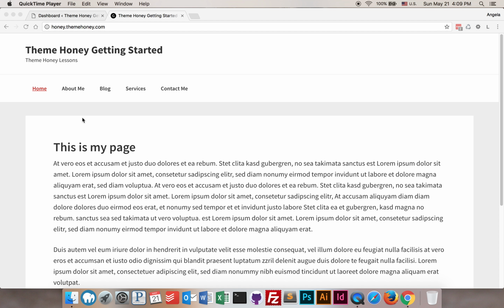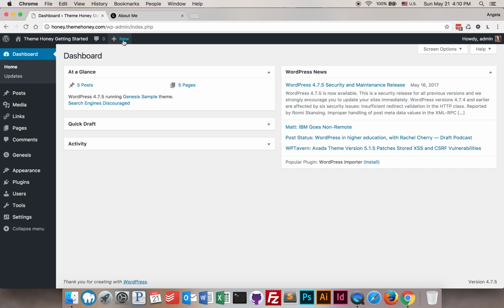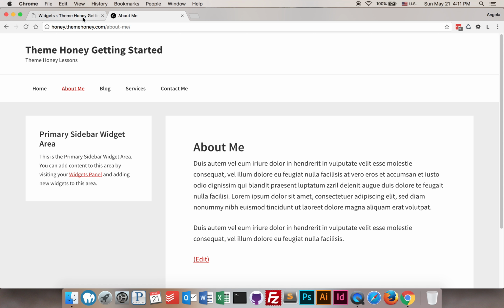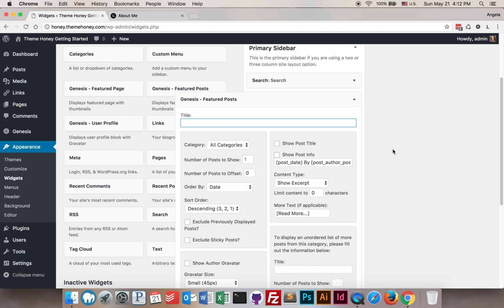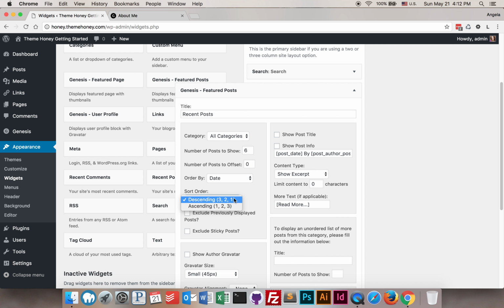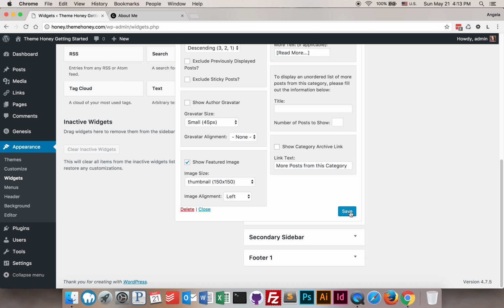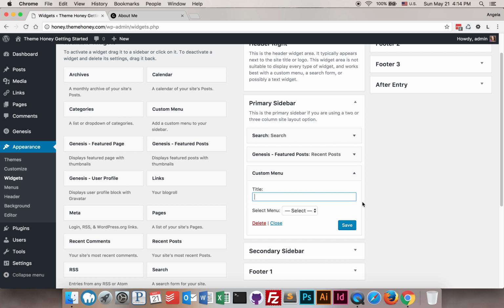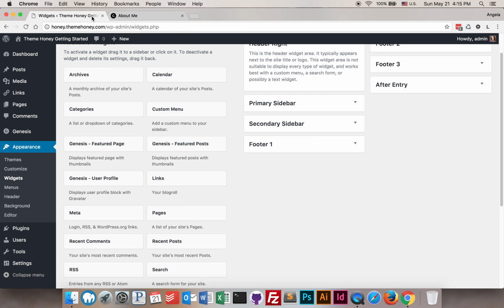Getting Started: Creating Sidebars